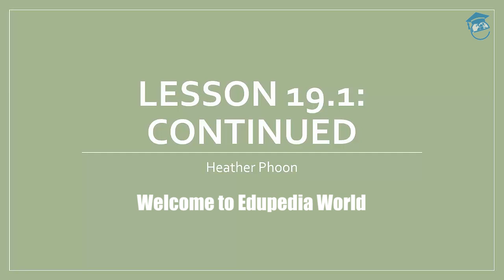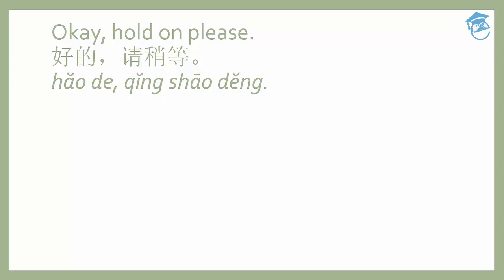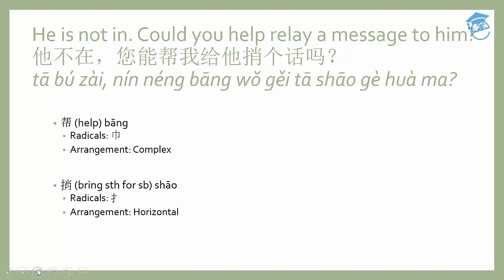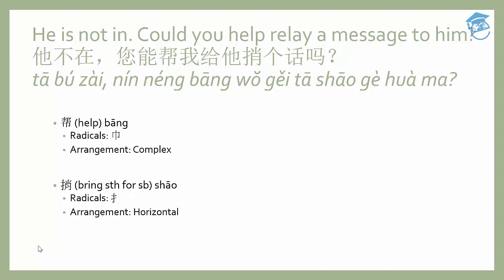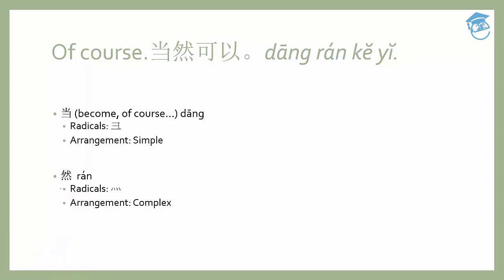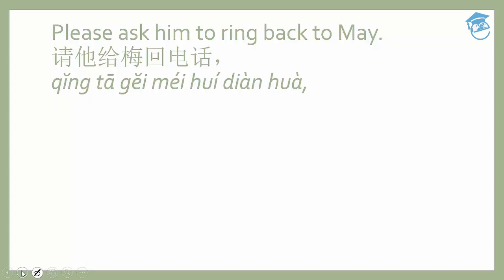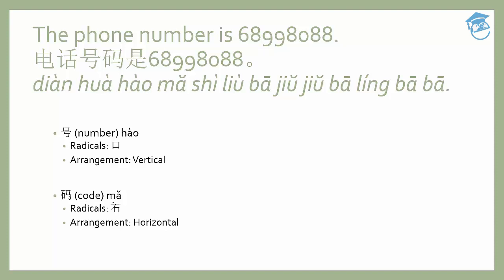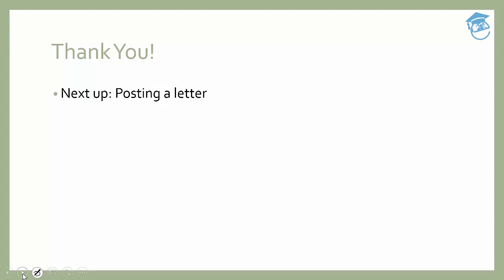Learn Mandarin Chinese | Making a call | Learn how to make call in Chinese | Lesson 19.1 | Part 2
Learn Mandarin Chinese  | Making a call | Learn how to make call in Chinese | Lesson 19.1 |Continued

Learn how to make call
How to make call in Chinese
Conversation